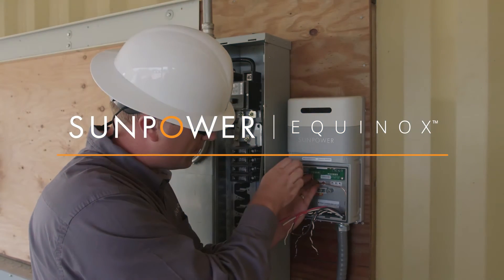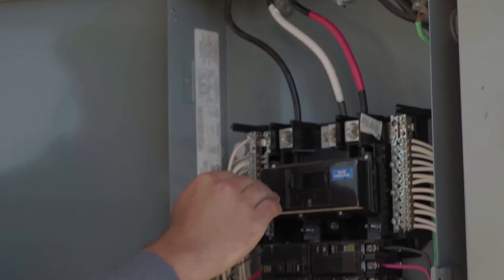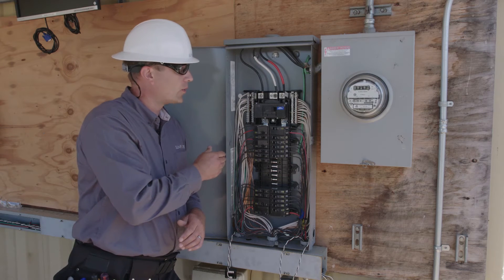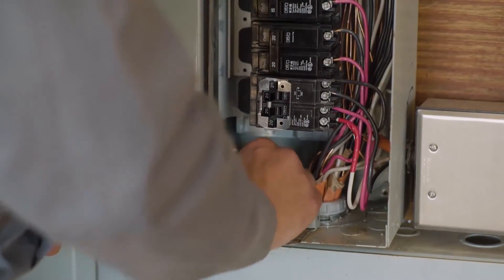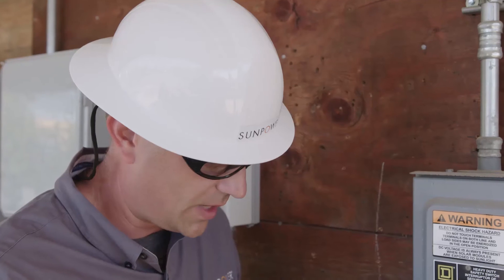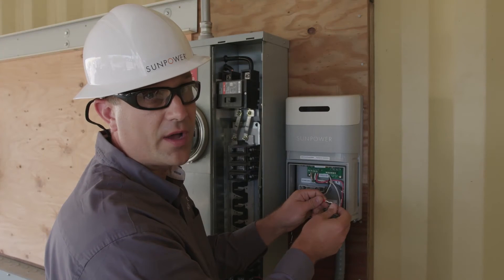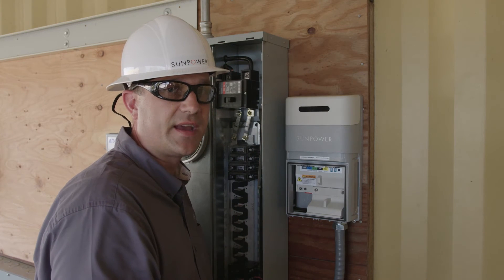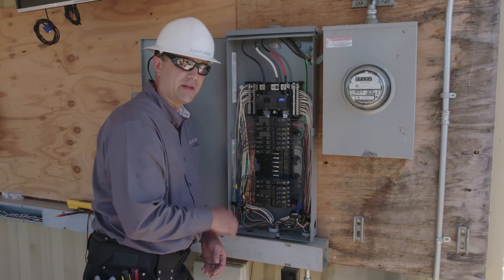SunPower Pro Tips: CT Installation for Consumption Monitoring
SunPower EquinoxTM provides homeowners with consumption monitoring capabilities, which require additional installation.